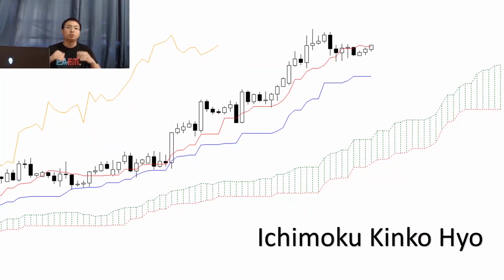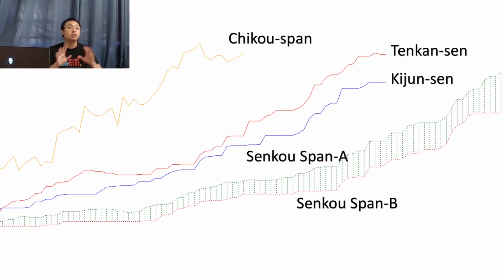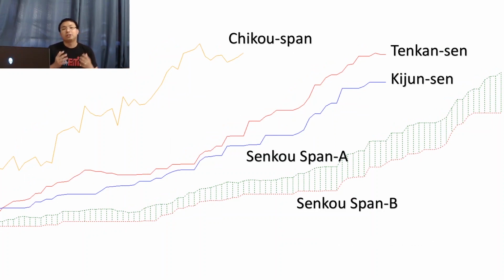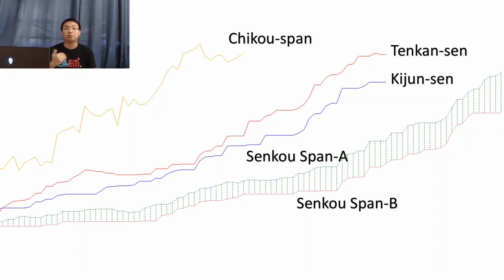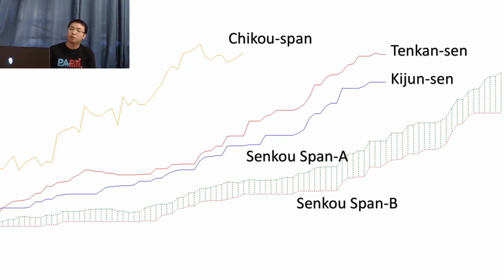Trading with Ichimoku Kinko Hyo Strategy - July Elite Webinar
What is Ichimoku Kinko Hyo Strategy and how does it work?

During our July Elite Exclusive Webinar, we were joined by Jonathan Lou Reyes of PAFTI and gave as a 2-part webinar on trading the FOREX market. In this video, you'll see a snippet of how the Ichimoku Kinko Hyo Strategy works 📈

This webinar is a must-watch if you're planning on exploring the FOREX markets 😉

Not part of the Elite Community yet?

Don't worry pwede ka pang sumali and have access sa previous Elite Webinar Recorded Videos! We'll also have our next Elite Webinar by the end of the month.

Sa mga interested mag upgrade to Elite, submit lang ng form dito mga boss